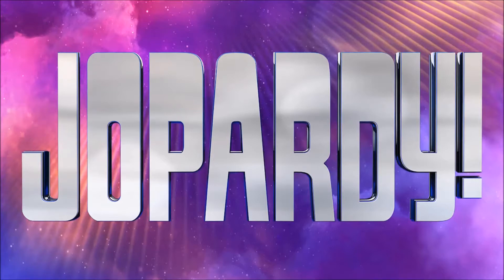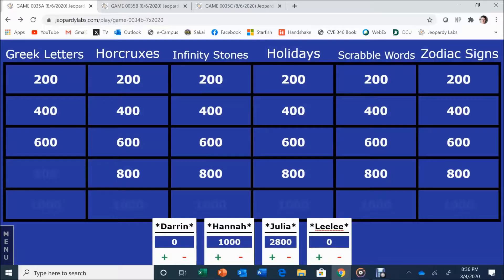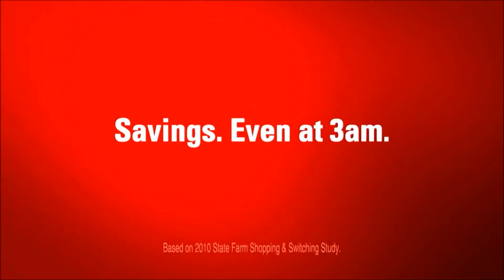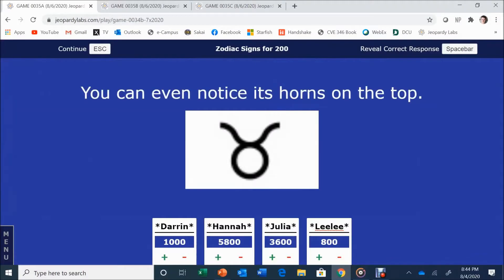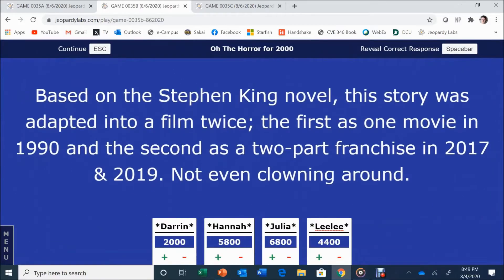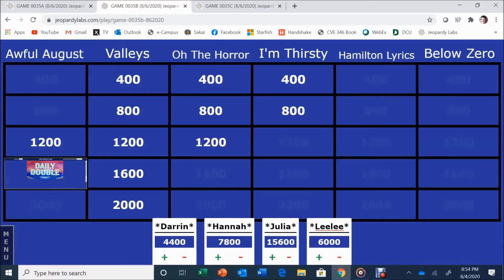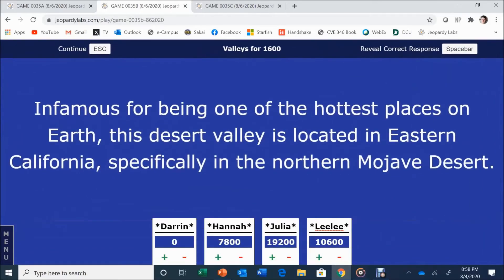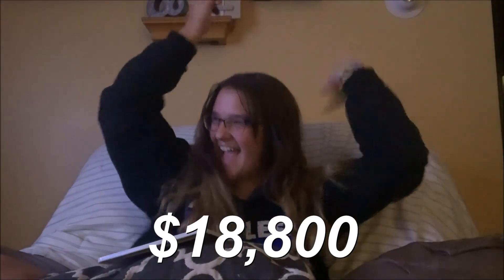JOPARDY! - A Homemade Jeopardy Game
We started making homemade Jeopardy games back in April of 2020 to pass the time during the quarantine. Ever since, it's become a fun hobby. Here's a recording of our 35th game.